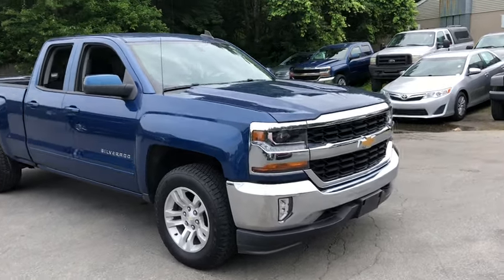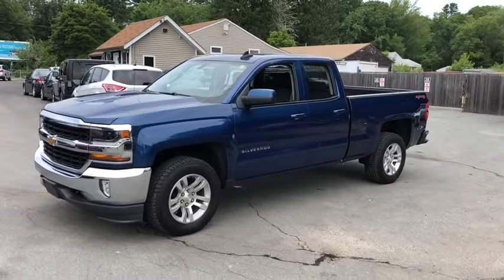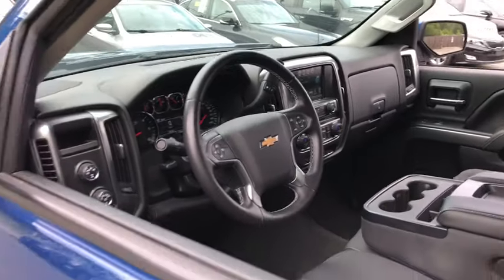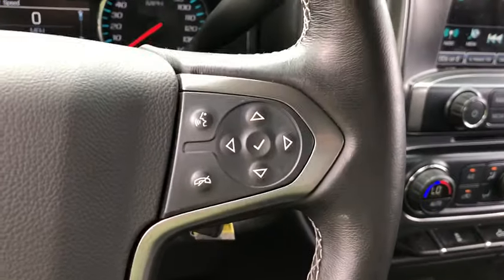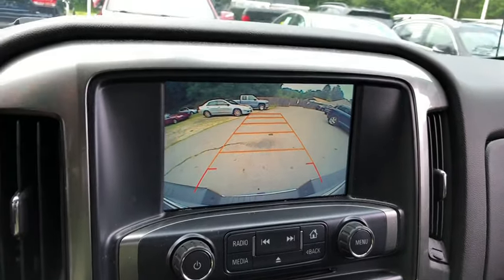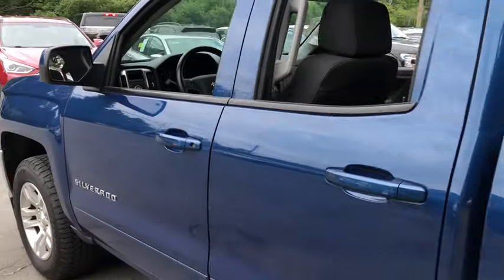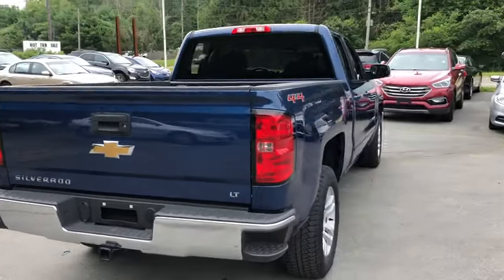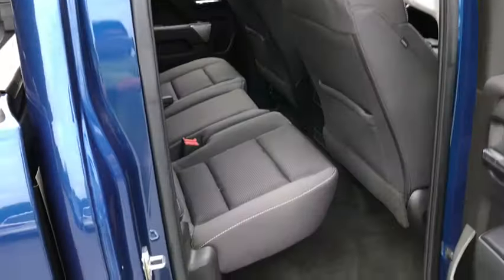2016 Chevrolet Silverado 1500 Fall River, Dartmouth, New Bedford, Wareham, MA, Tiverton, RI 16759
Deep Ocean Blue Metallic  2016 Chevrolet Silverado 1500 available in Fall River, Massachusetts at Prestige Auto Mart 1. Servicing the Dartmouth, New Bedford, Wareham, MA, Tiverton, RI area.
2016 Chevrolet Silverado 1500 LT w/1LT - Stock#: 16759 - VIN#: 1GCVKREC3GZ274435

Just Arrived.. CARFAX 1 owner and buyback guarantee. Very Low Mileage: LESS THAN 28k miles* 4 Wheel Drive. One of the best things about this Vehicle is something you can't see, but you'll be thankful for it every time you pull up to the pump.. Optional equipment includes: All Star Edition, Engine: 5.3L EcoTec3 V8, Trailering Package, Radio: AM/FM 8' Diagonal Clr Touch Nav, (1 P) Deep Ocean Blue Metallic, Heavy-Duty Rear Locking Differential, Wheels: 18' x 8.5' Bright-Machined Aluminum, Tires: P265/65R18 On/Off Road Blackwall, LED Cargo Box Lighting, Wheel Locks (Set of 4) (LPO)...